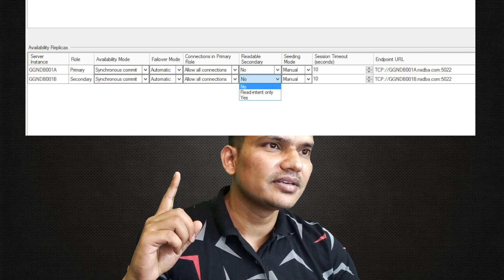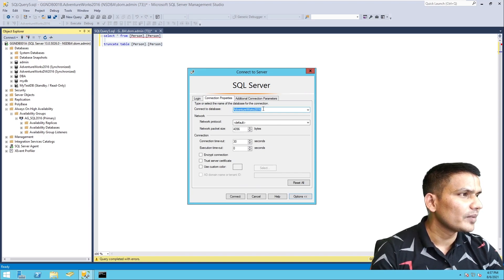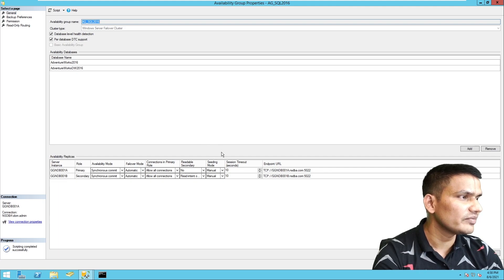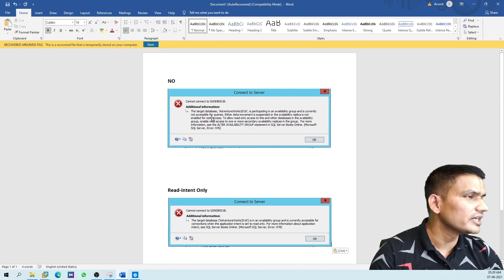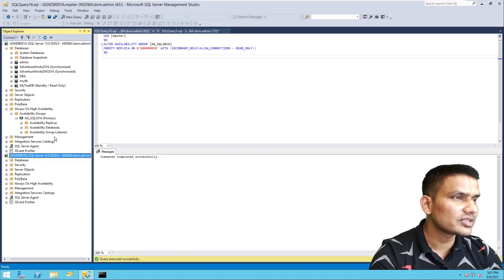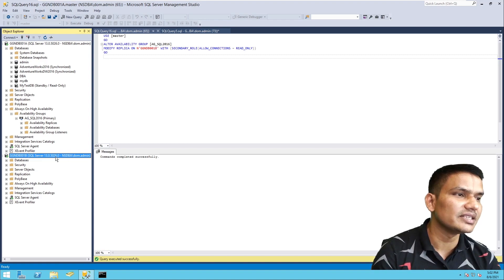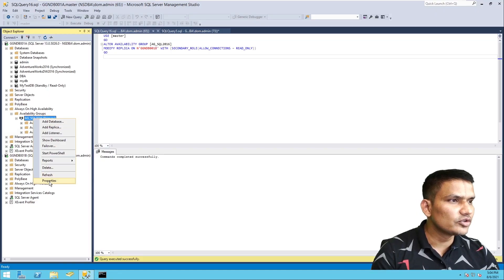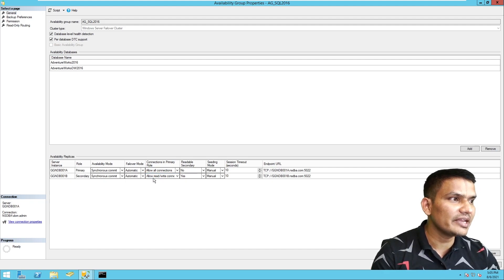Readable Secondary to "Read-intent Only" or to "Yes"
In Today's video let's talk about these two options that we get while setting readable secondary option in an Always On Availability Group in SQL Server.